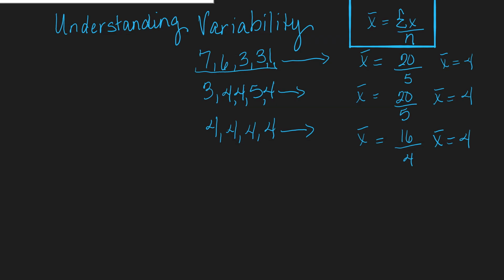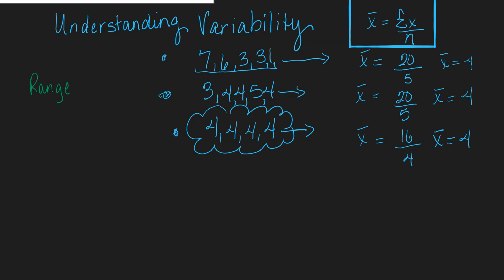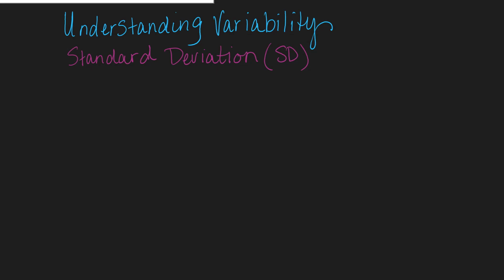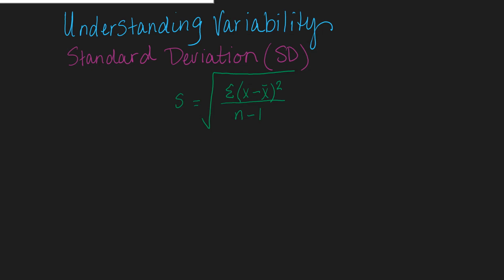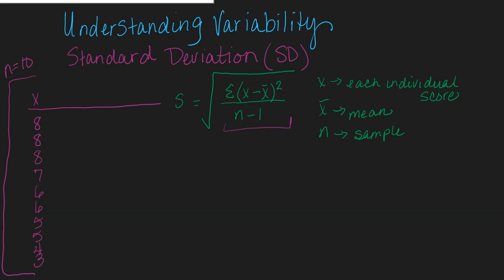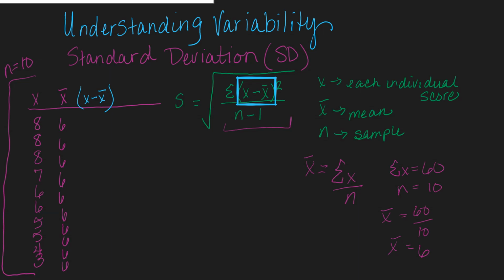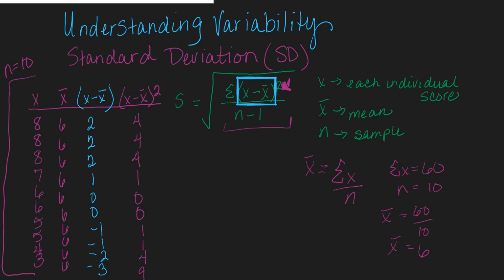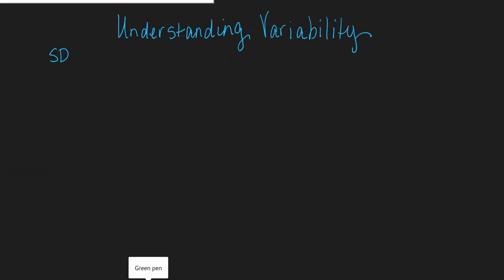Descriptive Part II